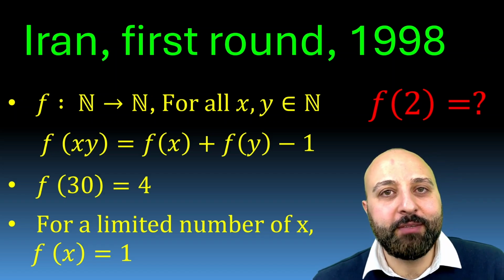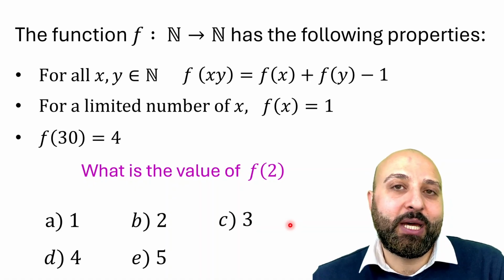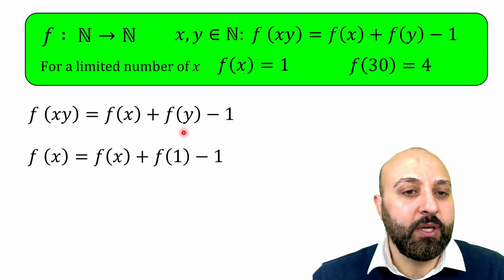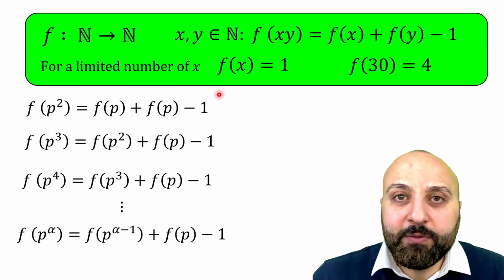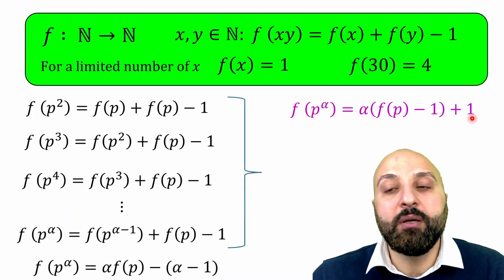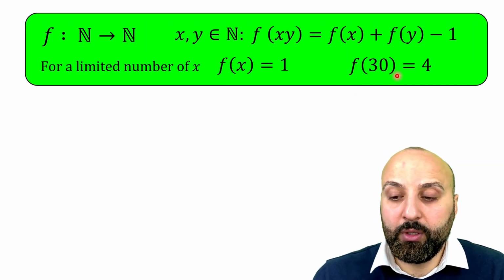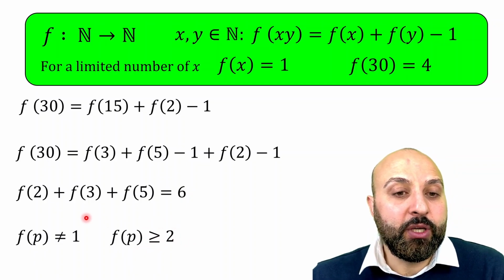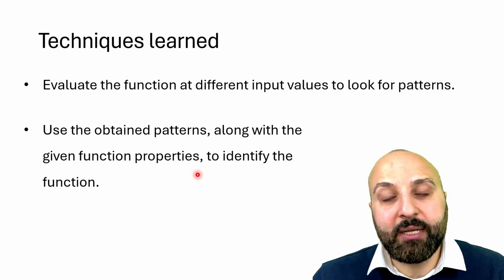Iran Math Olympiad – First Round 1376 - Topic: Algebra – Functions - Exercises – p35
This problem is from the first round of the Iran Mathematical Olympiad (1376 / 1998). It is an algebra problem involving the evaluation of a function at a specific point. In this exercise, we demonstrate how to derive a general expression that eliminates certain possible values of the function.